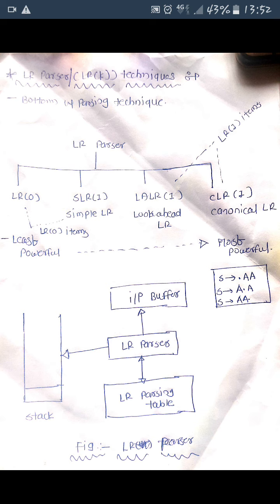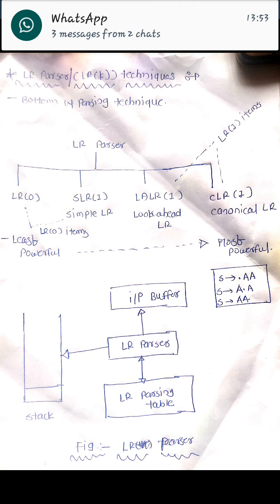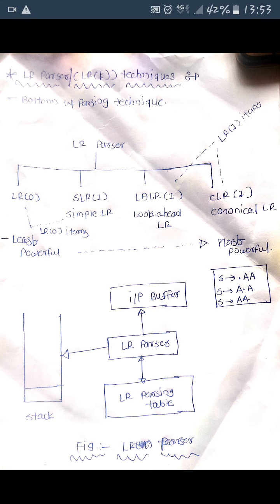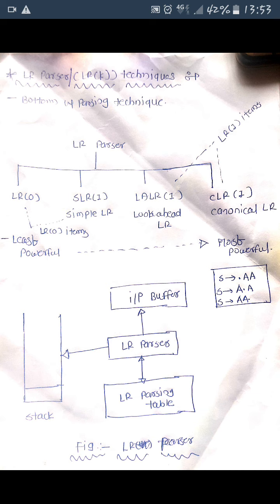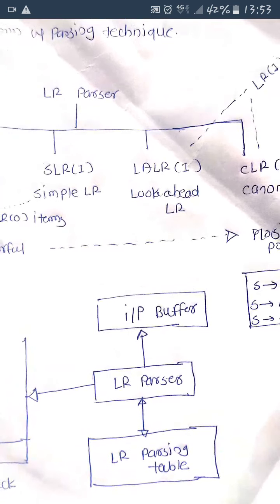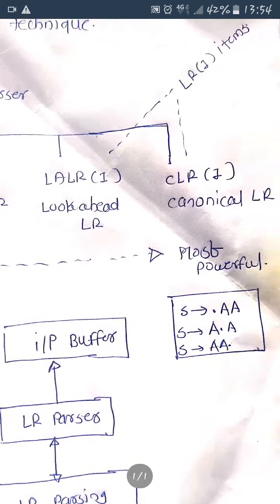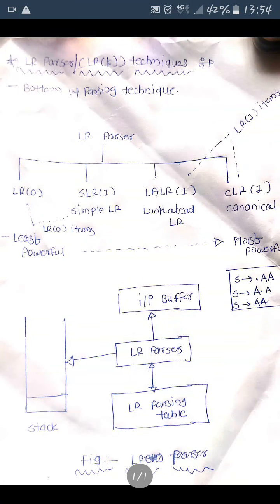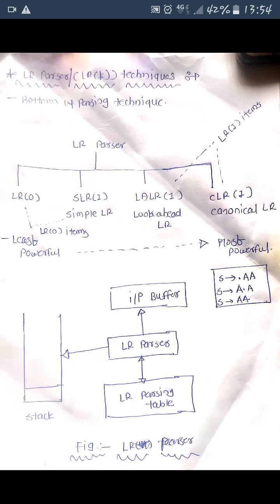CD- Complier Design- BE CSE- LR parser techniques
LR parser techniques